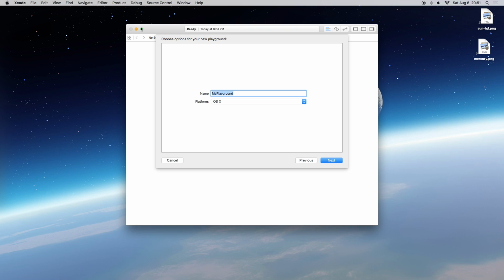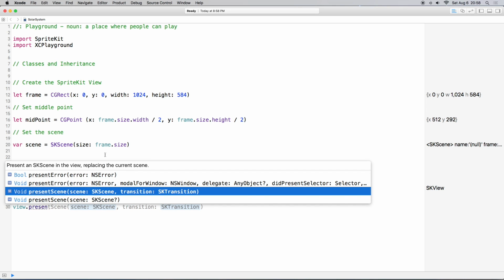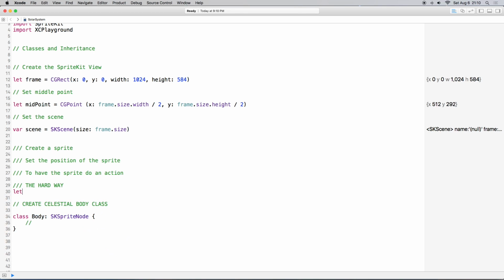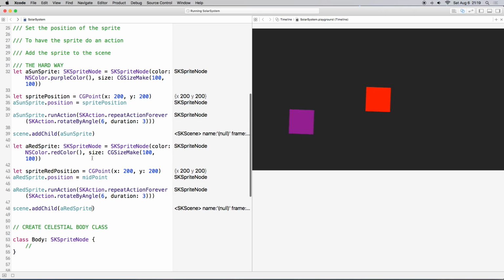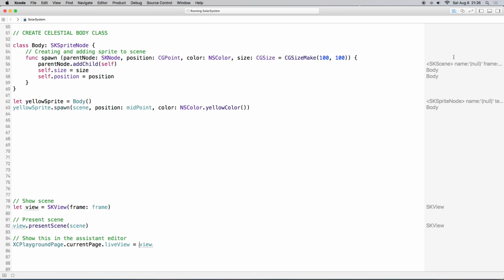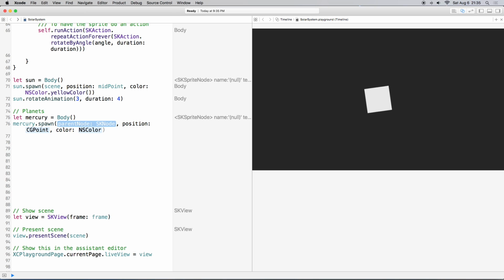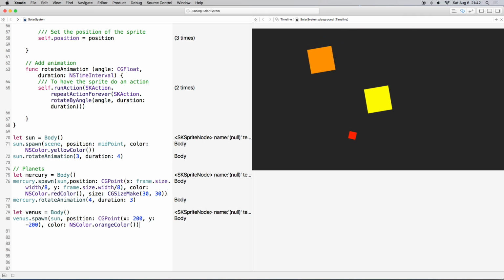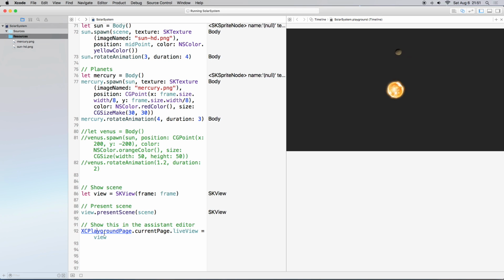Swift - Subclass Example with SpriteKit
This unscripted video tutorial where I experiment with what I learned about Swift Subclasses! This video will dive into  a walkthrough example and begin working with SpriteKit -  all in Xcode's Playground. It's always good to experiment and have fun!

BUT if you need additional help or references, I highly recommend the following books (these books are in my programming library too):

- Swift Programming: The Big Nerd Ranch Guide (Big Nerd Ranch Guides)

- Object Oriented Programming with Swift 2

You can get my notes and other resources for my videos